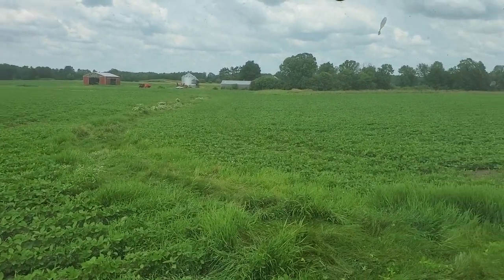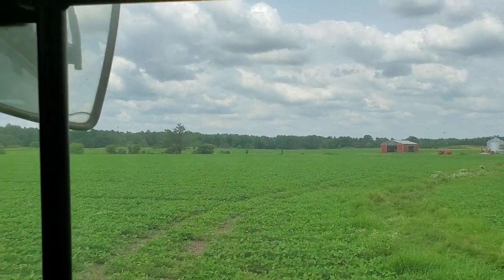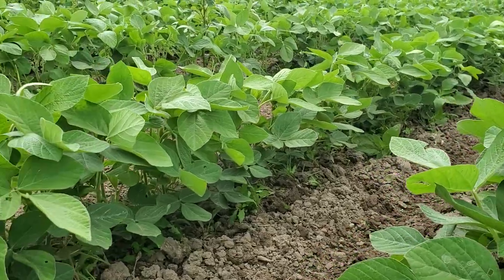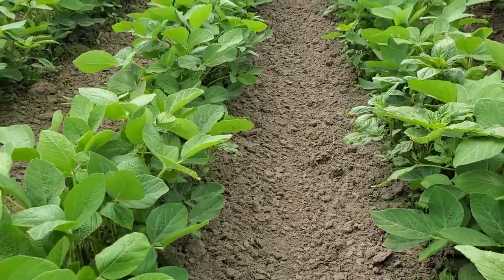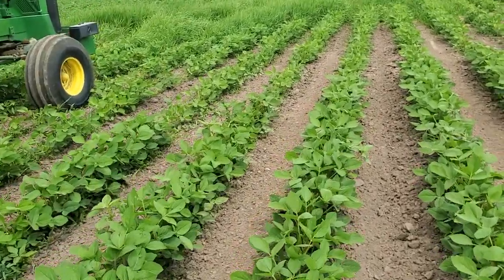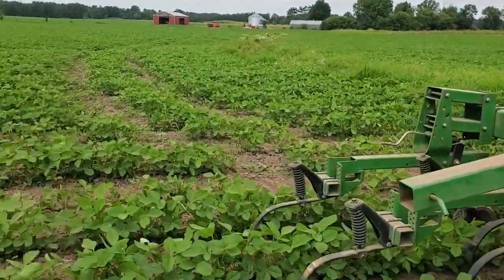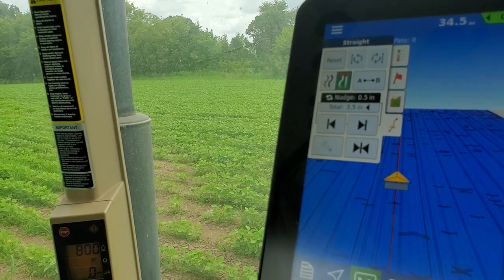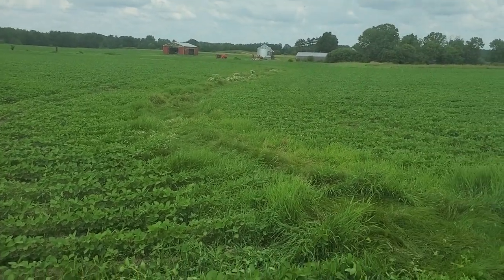Soybeans After Final cultivation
A good stand. 1.2 RM. Not too many weeds in the row remain. I've done everything I can to get a good result, now its out of my hands.